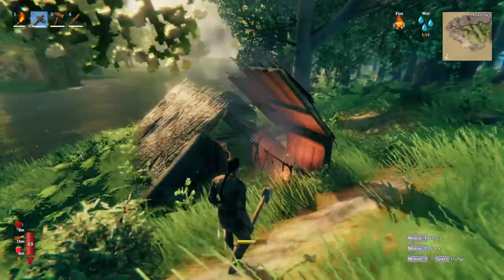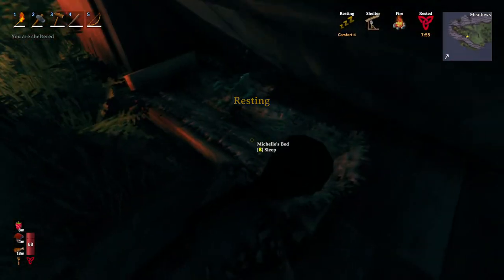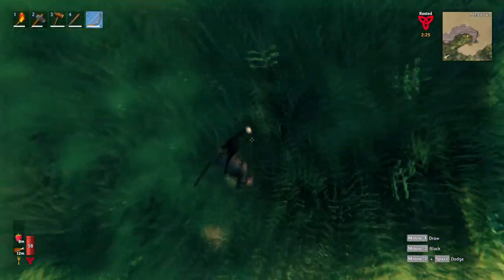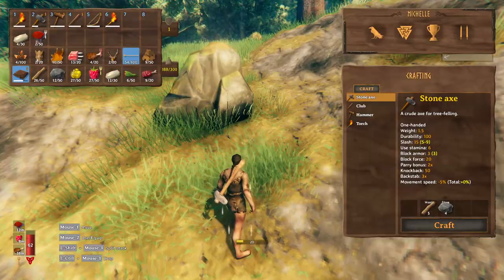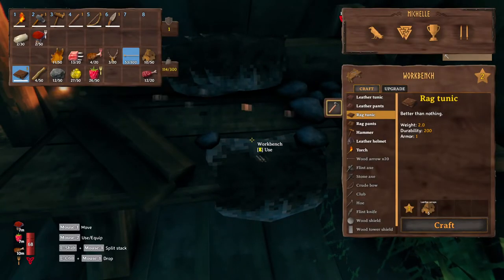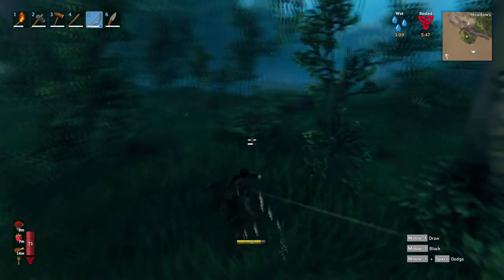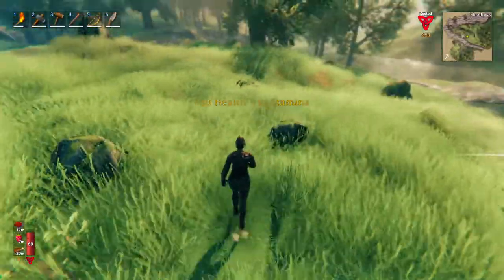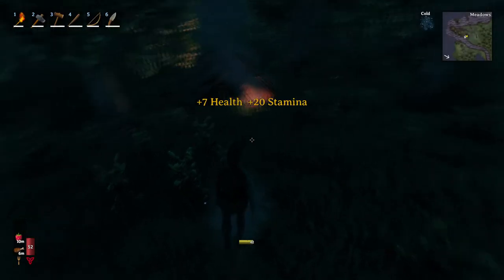Bow Hunting, Armor & Bench Upgrade! Valheim Gameplay S1-Ep2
Let's make the bow so we can make the armor which will help us out alot. Before we can make the armor, first we need to upgrade the bench!

Please join me as we do our best to survive and defeat evil in this realm Valheim!